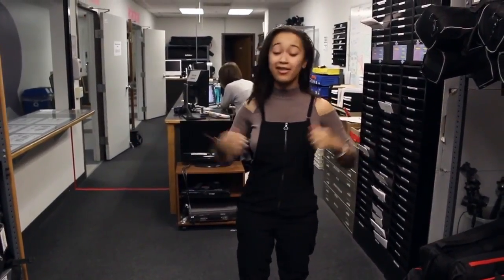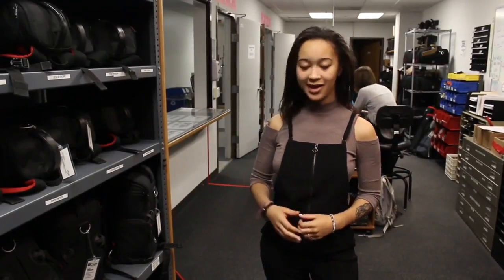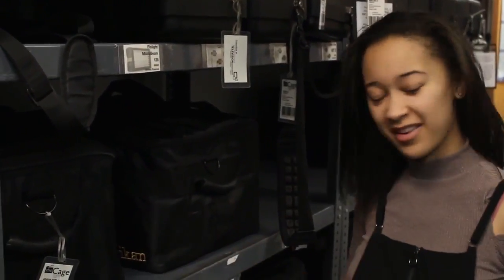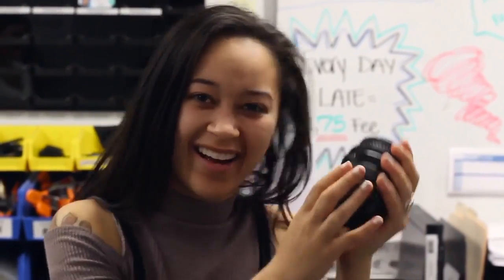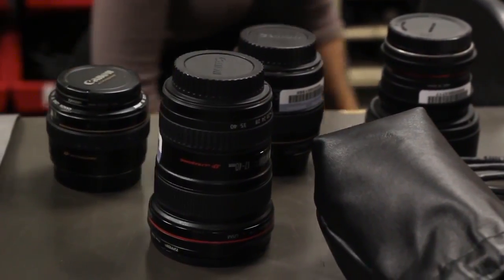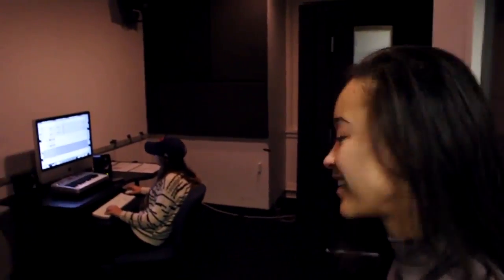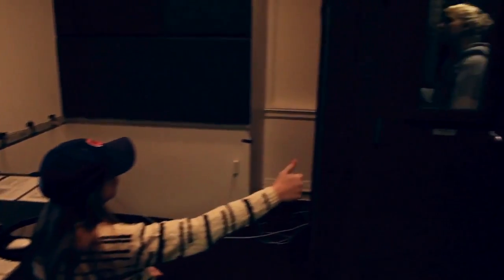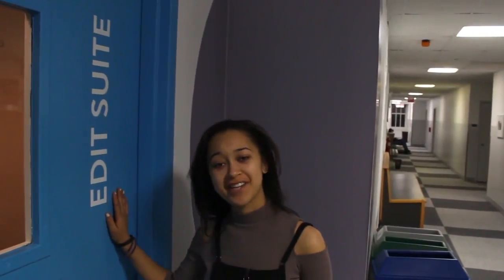Television Equipment Center (TV Cage)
Wanna know about the cage? Check this video out and complete the online Policies and Procedures form to get cleared to check out equipment!